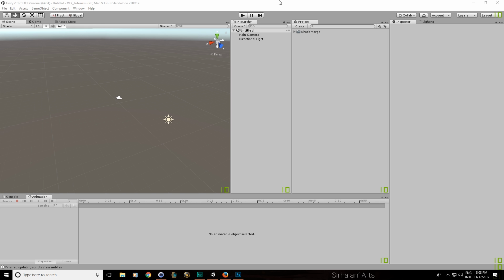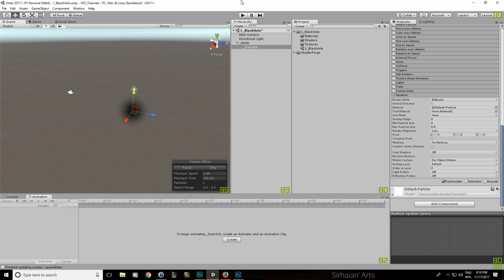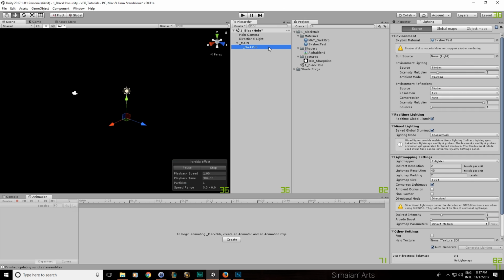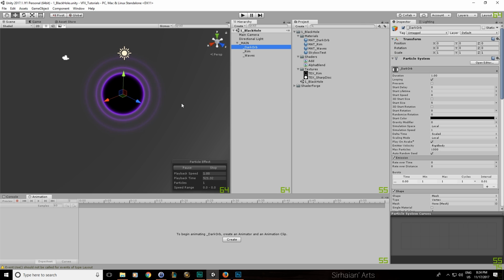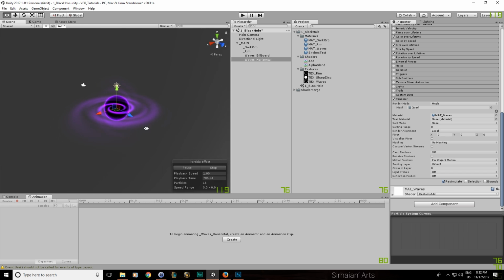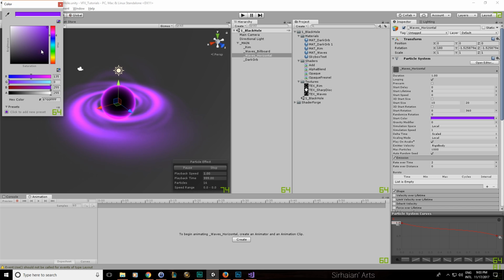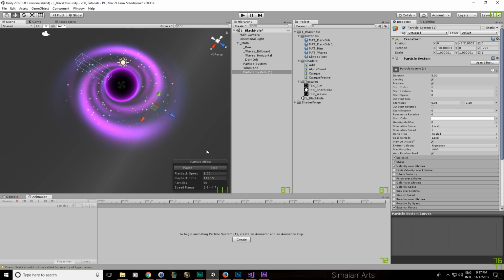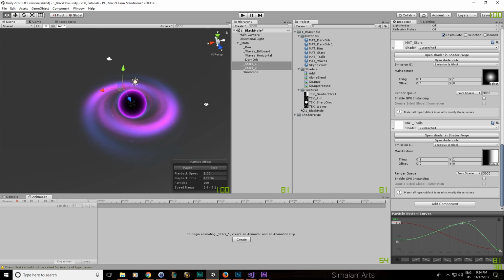Unity VFX Tutorials - 05 - Basics (Black Hole)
This fifth episode explains the creation of a simple Black Hole effect in Unity from scratch, using ShaderForge and Shuriken particle systems. I would have loved to go deeper into the matter, but the video ended up getting longer than expected. :D

I always reply to all the comments I receive. :)